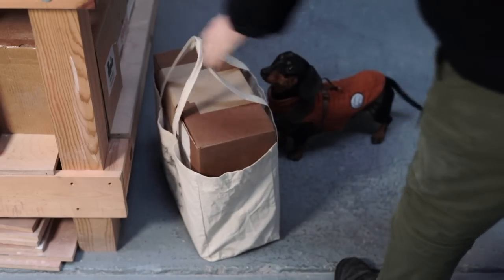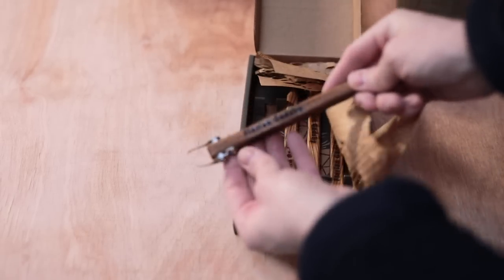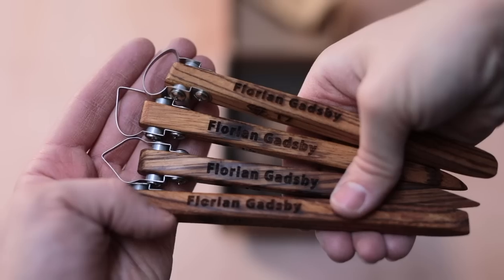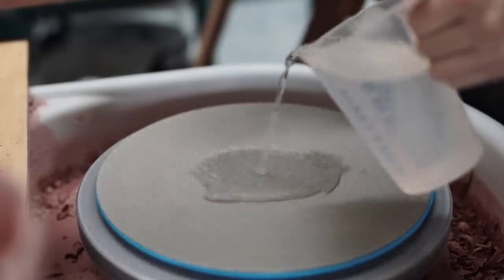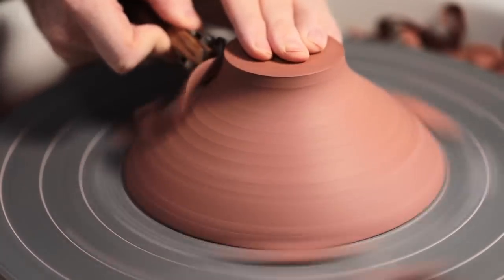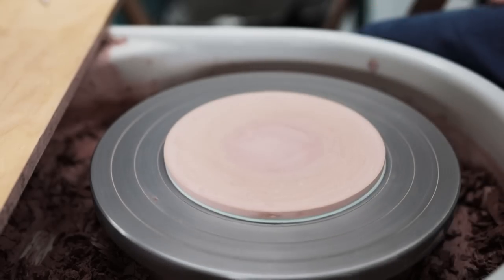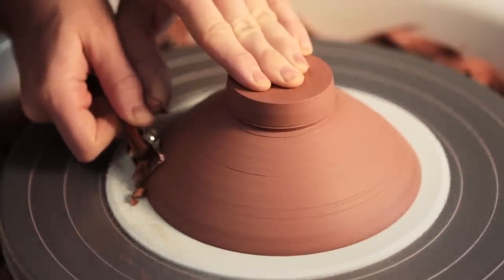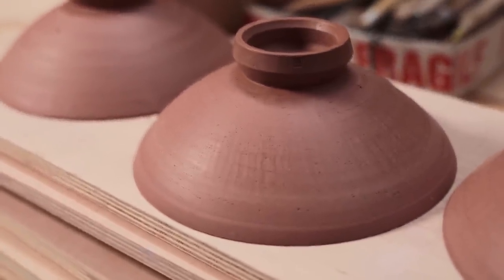Unboxing and Testing DiamondCore Tools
Recently, Robert, from DiamondCore Tools, got in touch to ask whether they could send me a mystery box of pottery tools. (There was no conversation about it being in exchange for a video — but I thought it would make for an interesting film nonetheless, as I always search the internet to see tools in action before I purchase them).

So, in this video I unbox everything and then test a variety of pottery tools, a very exciting process. A HUGE thank you to everyone at DiamondCore Tools, I feel very lucky to have such a trove of tools sent my way.

Timecodes:
0:00 - Introduction and unboxing
5:36 - The tool haul
6:08 - Testing the sanding equipment
7:35 - Testing out the trimming tools
10:30 - Trying out the sticky bat, (this is incredible!)
13:25 - Turning the foot with my favourite new trimmer
15:07 - Clean up